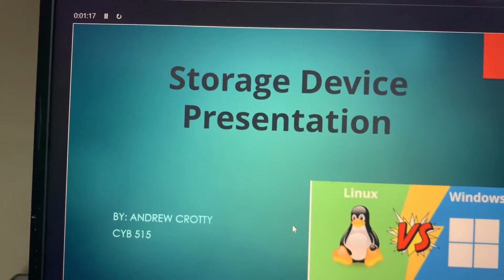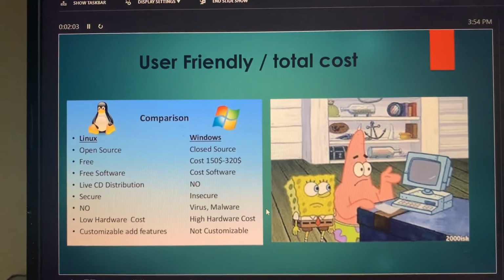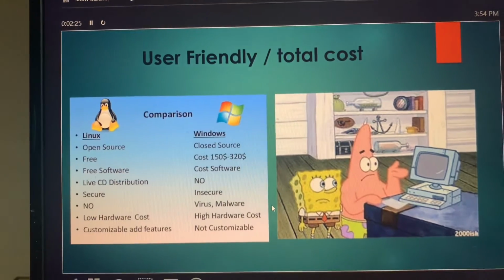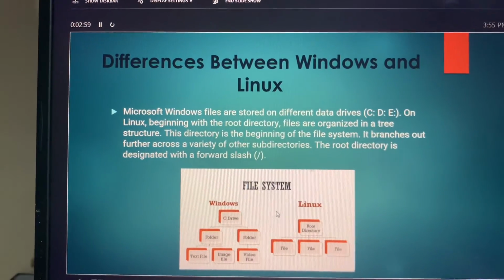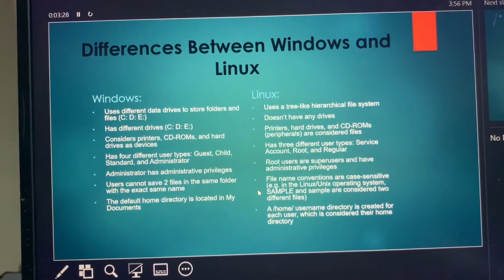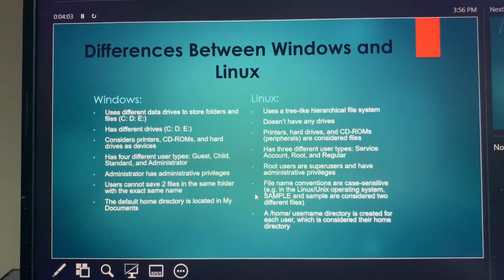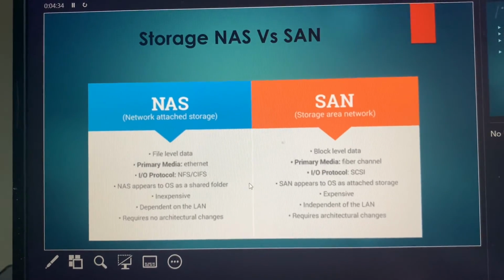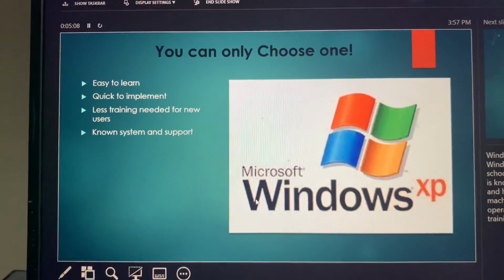CYB 515 storage Devices presentation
CYB 515 Storage device presentation